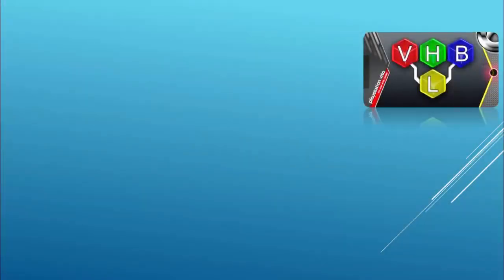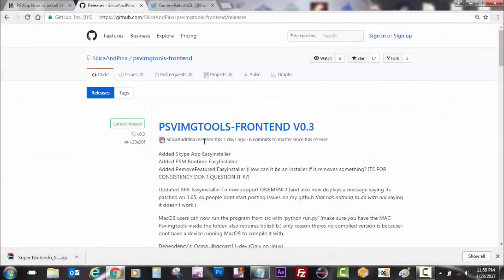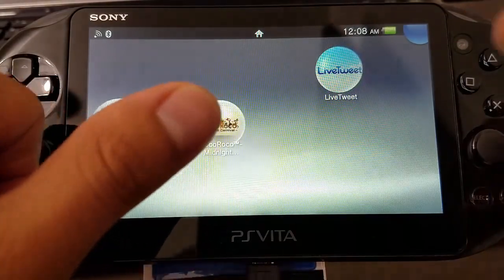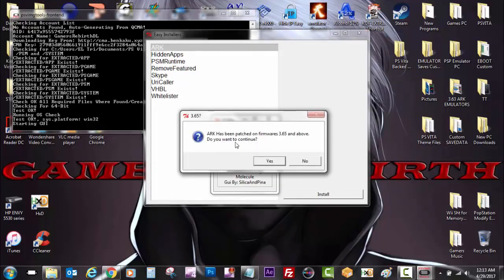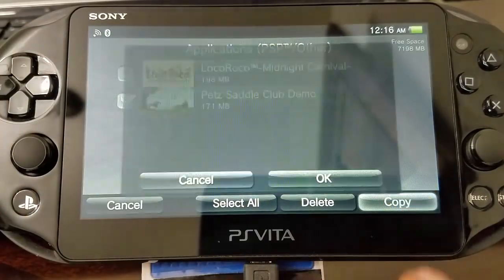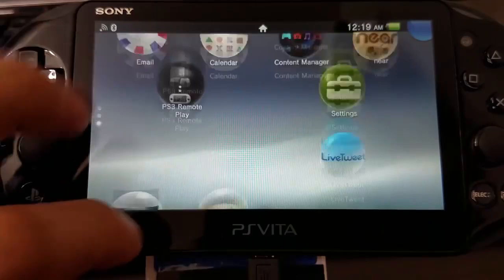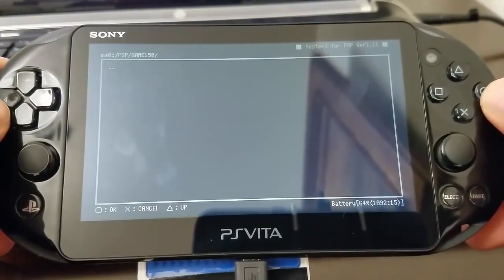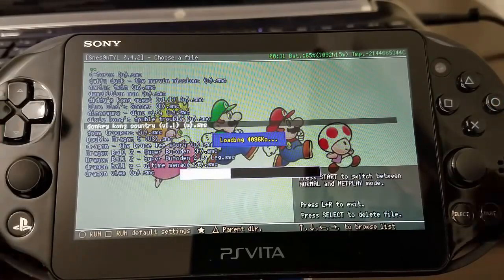Tuto Hack PS Vita FW 3.65 3.63 3.61 3.60 VHBL Ps Vita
VHBL for ps vita 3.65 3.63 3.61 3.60
Emulators vhbl